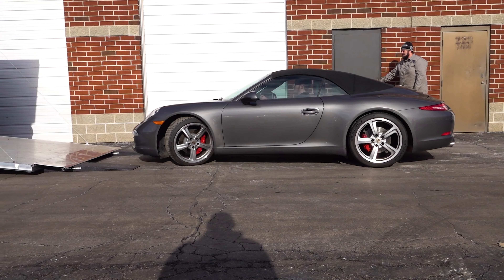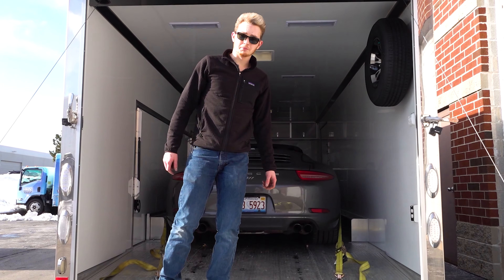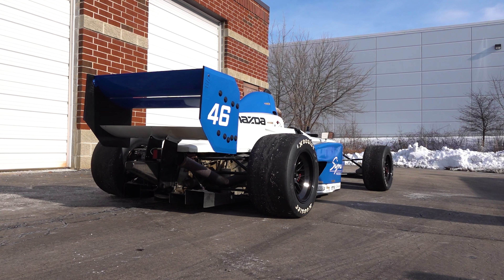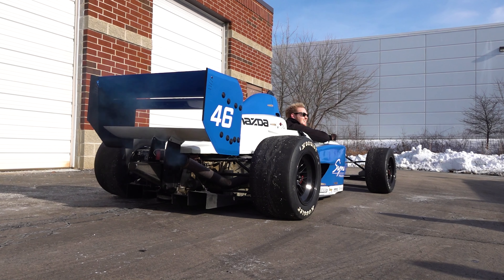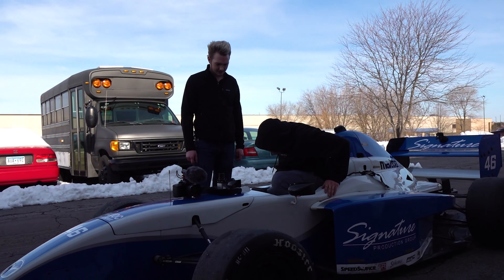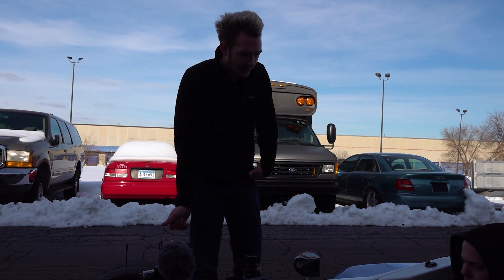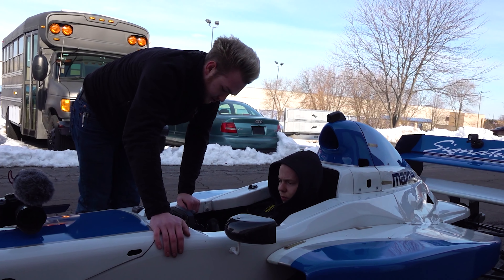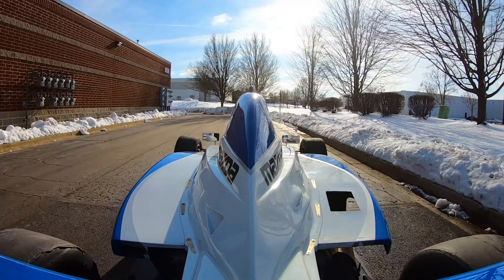Gingium Drives our ROTARY Powered Formula Racecar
We transferred the Pro Formula Mazda over to the shop for some maintenance and small upgrades. Weather permitted and it was barely warm enough to take her for a drive. We also couldn't leave our buddy Gingium out of all the fun.